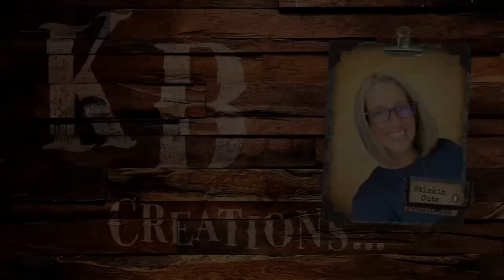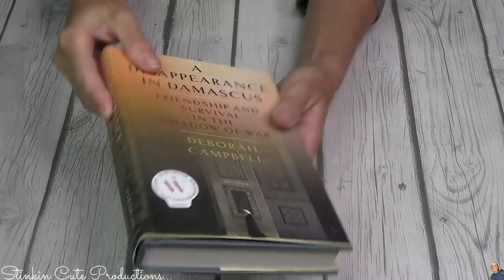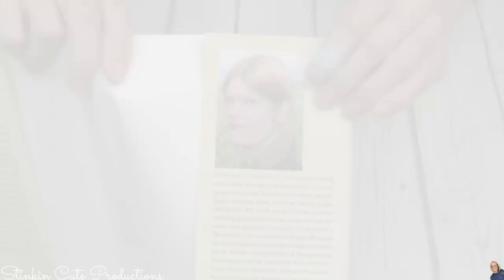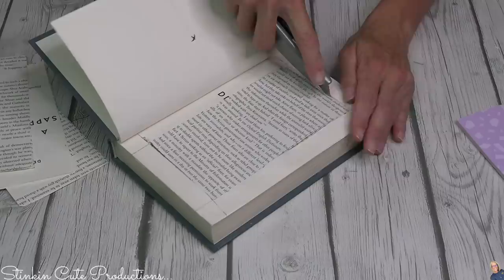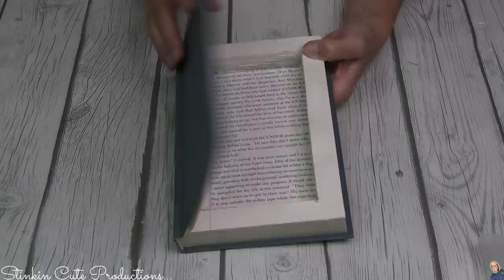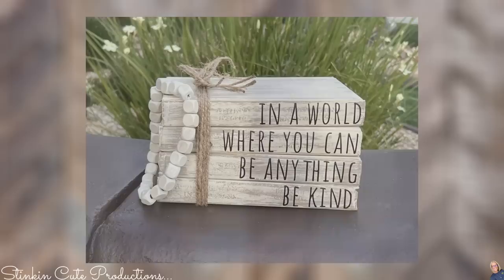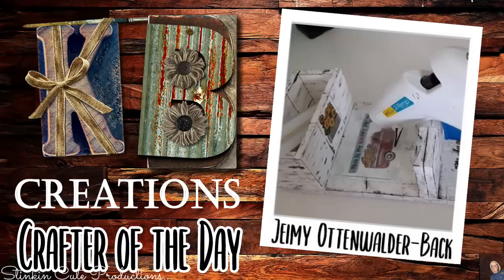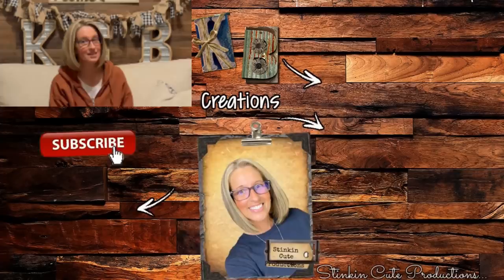LOOK what I do with 4 Dollar Tree BOOKS | ABSOLUTELY GORGEOUS!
This piece does not only serve as a Decor Piece but is VERY USEFUL as well! So come CRAFT on a BUDGET with me today to see what I do with 4 Dollar Tree Book that you are not going to want to miss! Farmhouse Home Decor on a BUDGET! Happy CRAFTING Everyone ~ Kelly :-)

KB Creations
5022 West Ave. N. Suite 102 #187

HP Envy